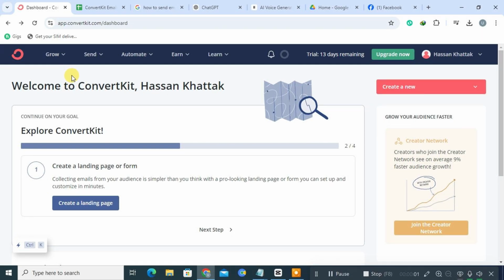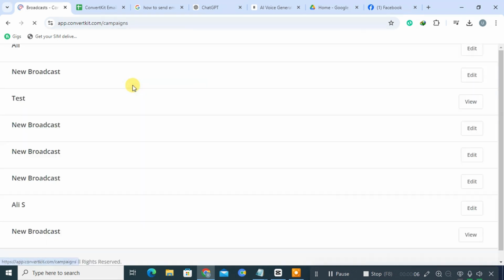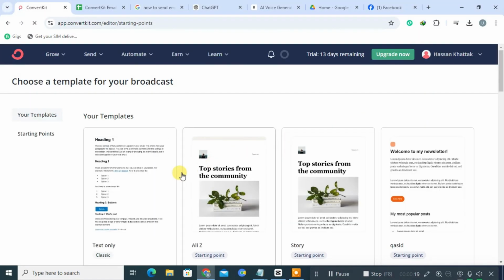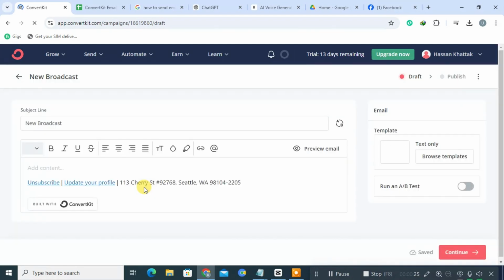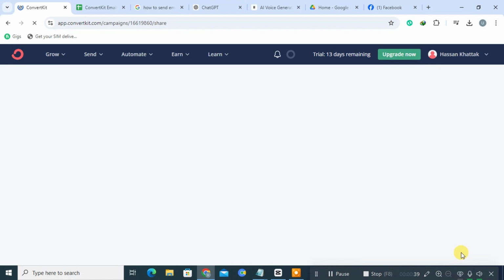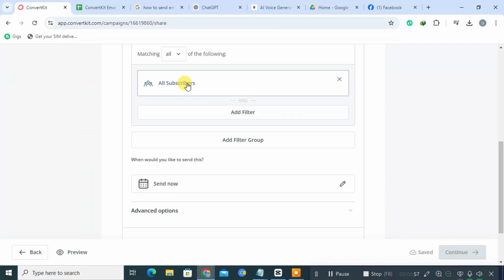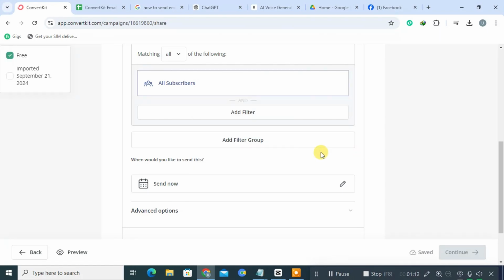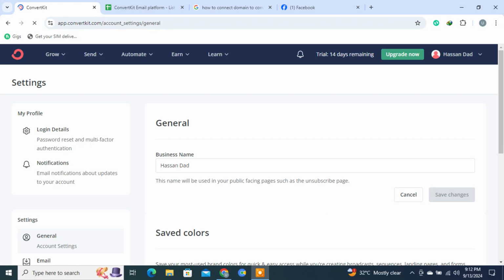How to Send Email to a Tag List in ConvertKit Email (Easily)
How to Send Email to a Tag List in ConvertKit Email

In this tutorial, I'll walk you through how to send an email to a tagged list in ConvertKit. Whether you're targeting a specific audience or customizing your broadcast filters, you'll learn how to efficiently reach your subscribers.

Send an Email to a Tagged List in ConvertKit
Target Your Audience with ConvertKit Tags
Create and Send Broadcast Emails in ConvertKit